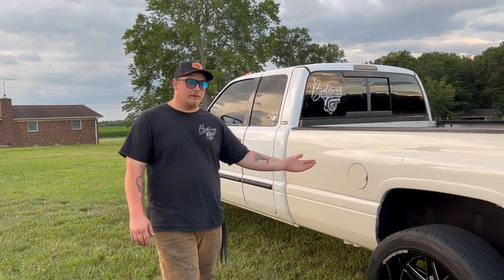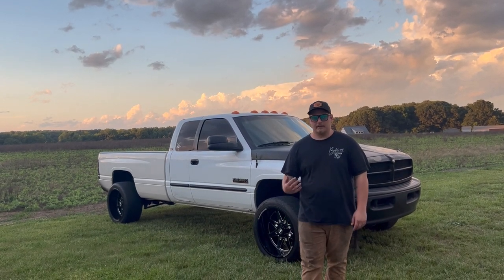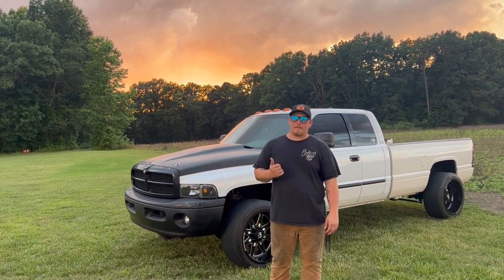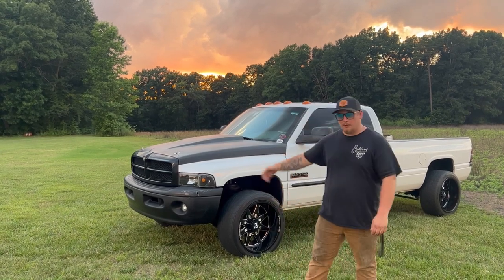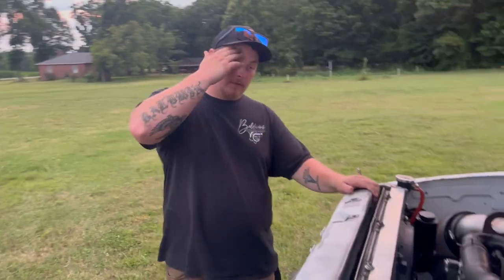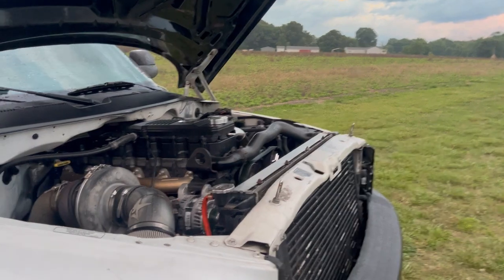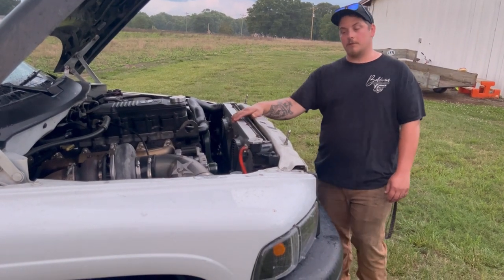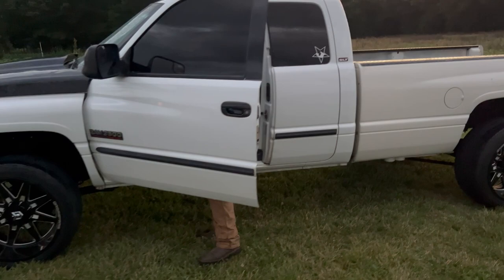SO YOU WANT TO COMMONRAIL SWAP YOUR 2ND GEN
More in depth about the actual common rail swap to help answer a lot of y'alls questions.

Music from Uppbeat (free for Creators!)